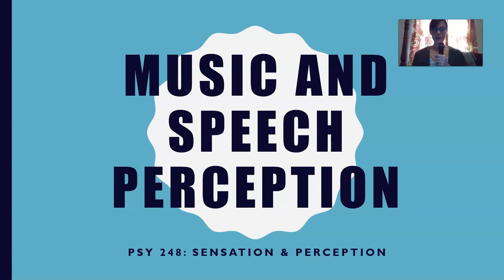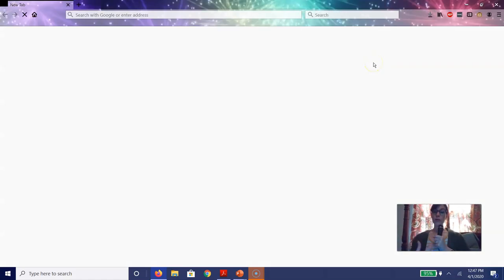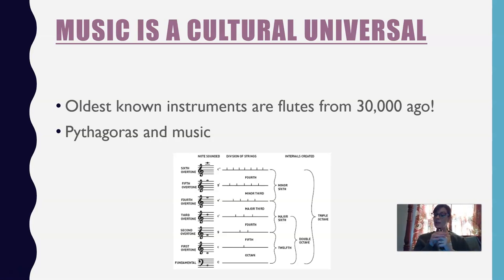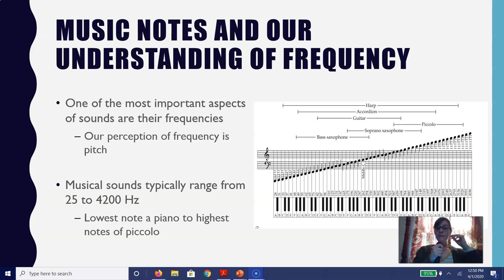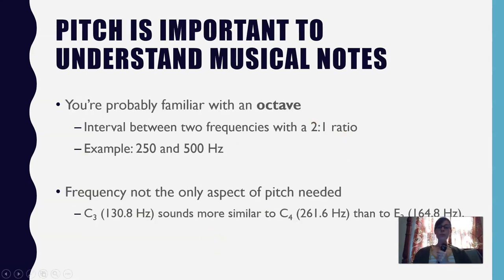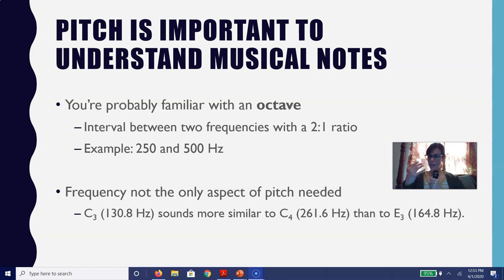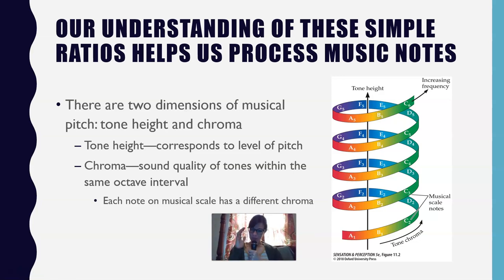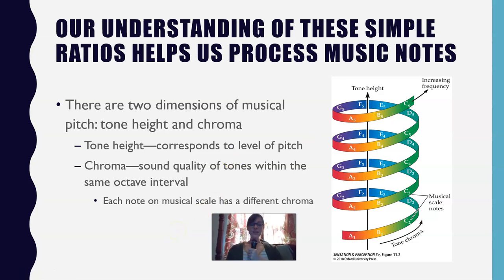S & P: Music and Speech Perception (1 of 4)